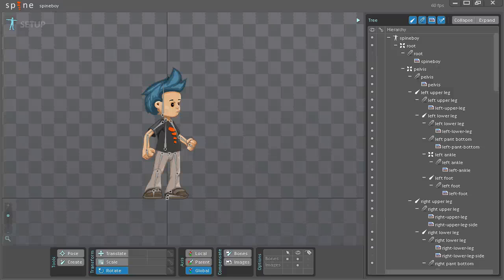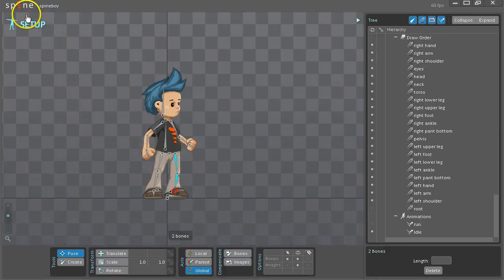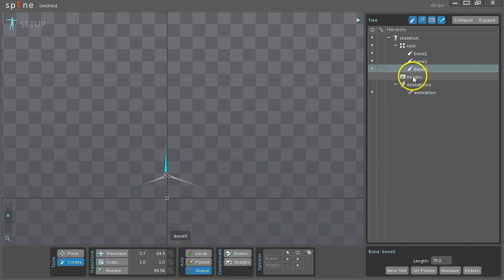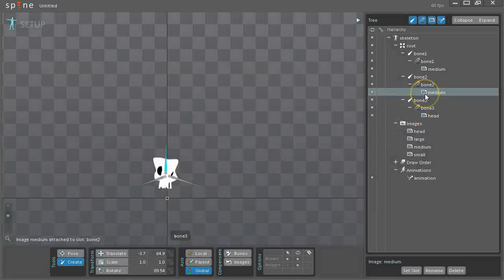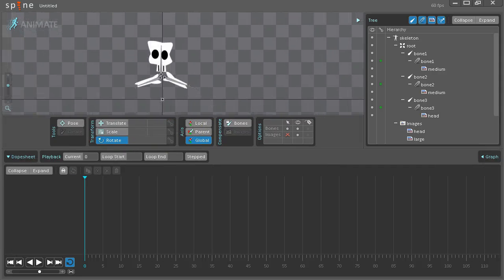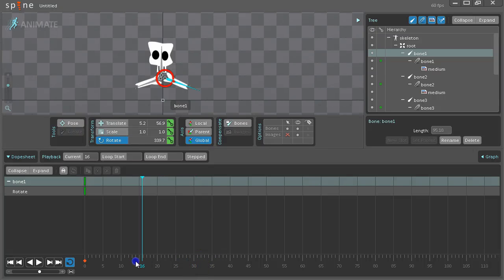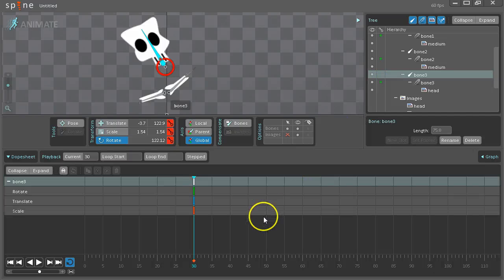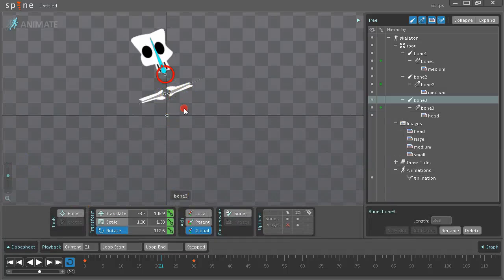Spine quick start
This video very quickly shows you the basics for creating animations in Spine.